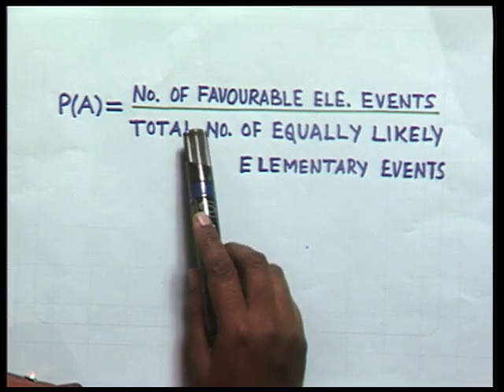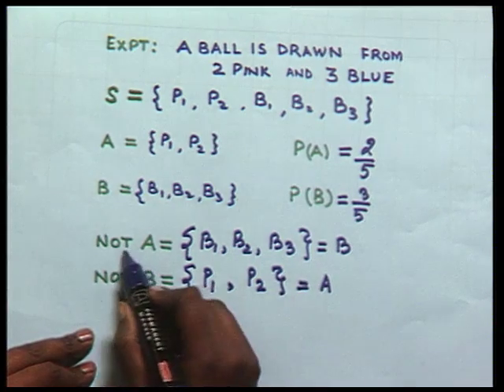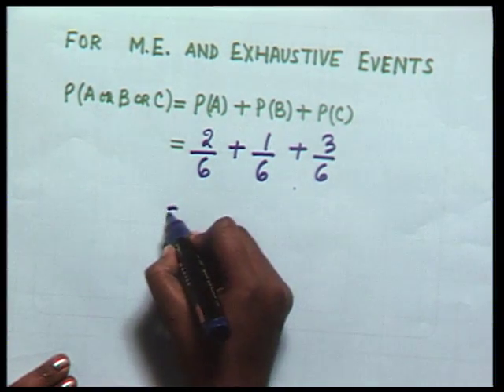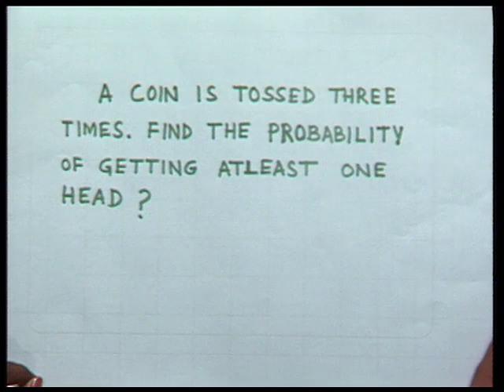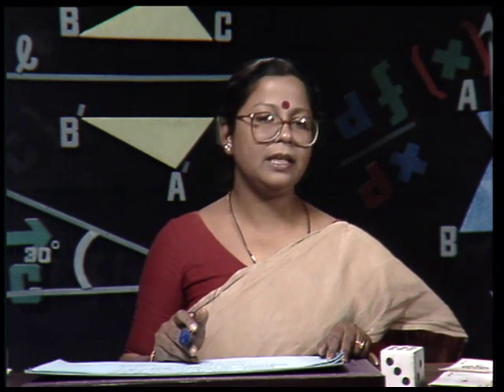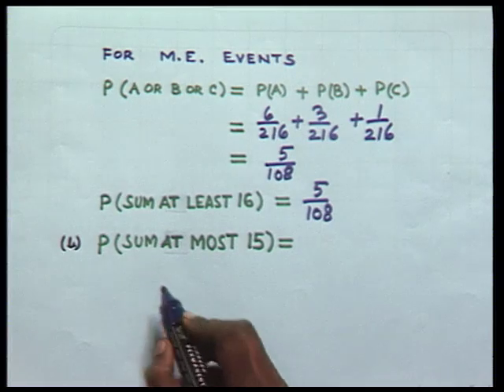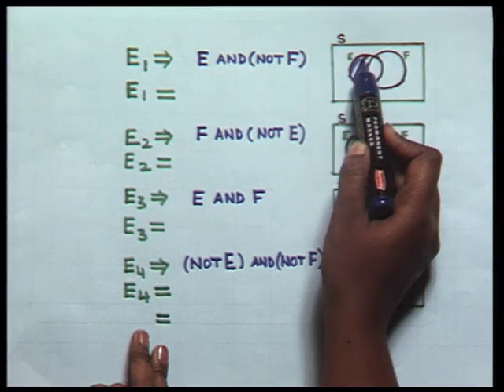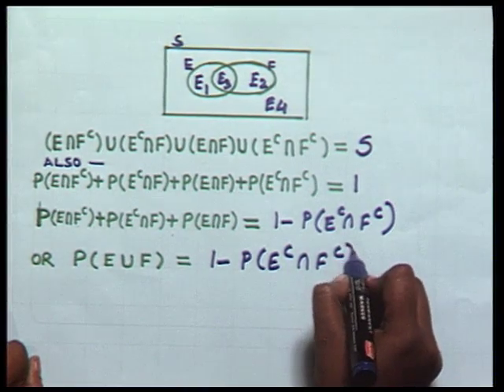Mutually Exclusive and Exhaustive Events Probability